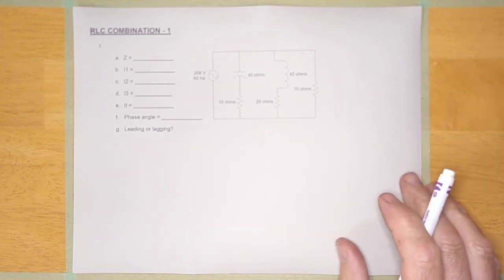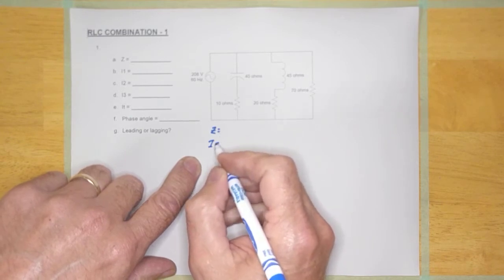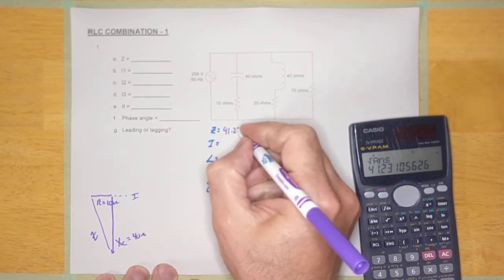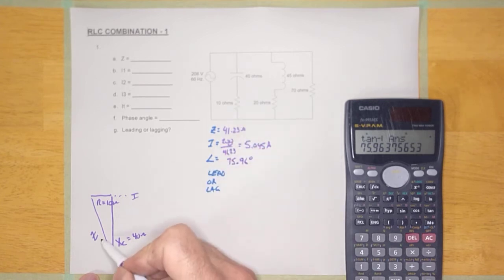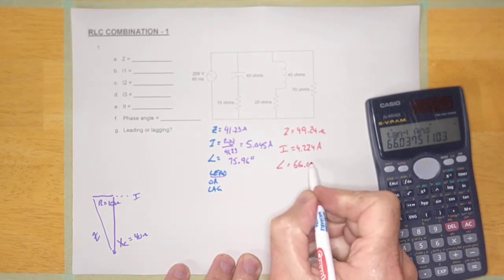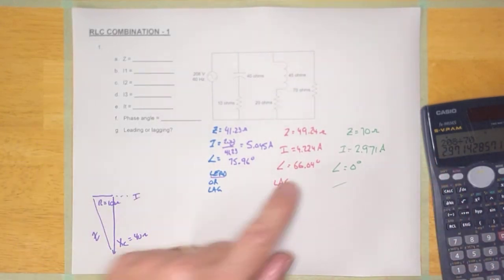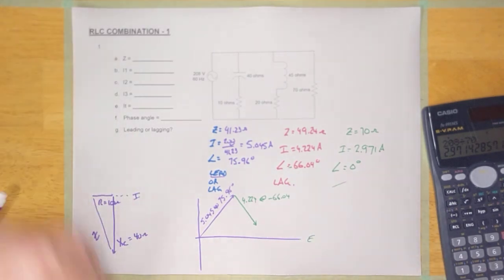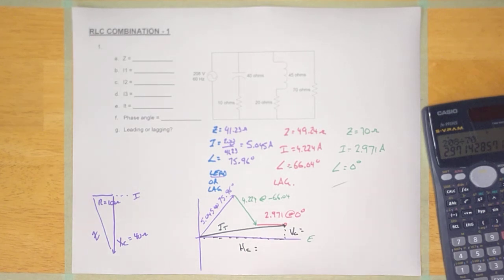RLC Combination 1 - example from Unit 2, handout 3b question 1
RLC Combination 1